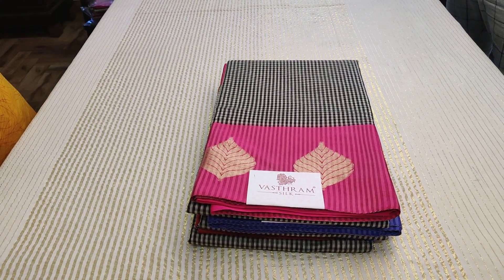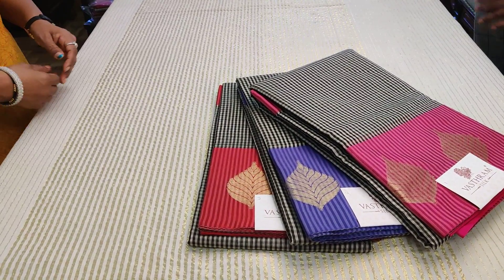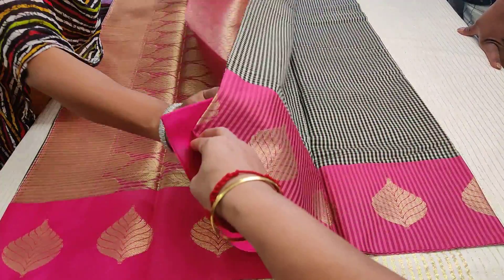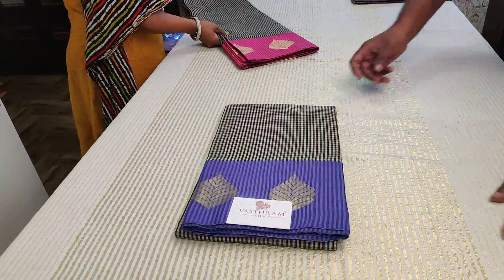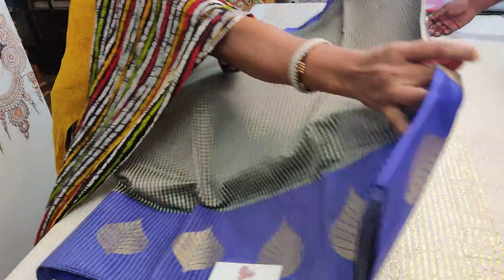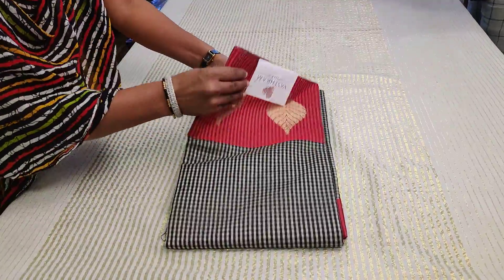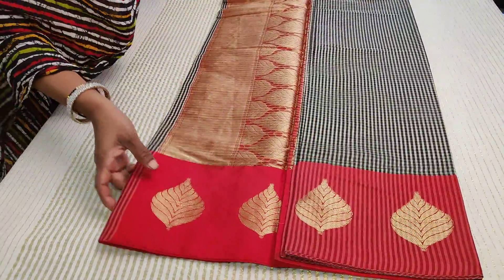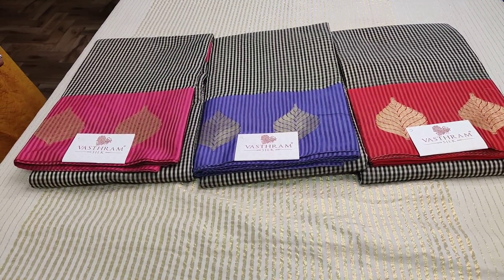Black and white checks silk cotton saree